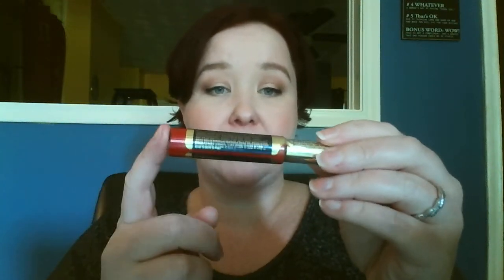What is LipSense? Demo and Wear Test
Hi Everyone!  Today's video is an application and wear test of LipSense the best lip product out there!  Feel free to PM me on FB (Stacey Talbot) or join my FB group AWSMBeauty with any questions or orders.  (Giveaway is CLOSED)

I hope you all have an AWSM day!

Products Shown:
Crimson Red LipSense Color
Glossy Gloss